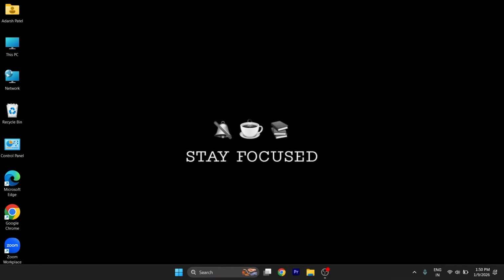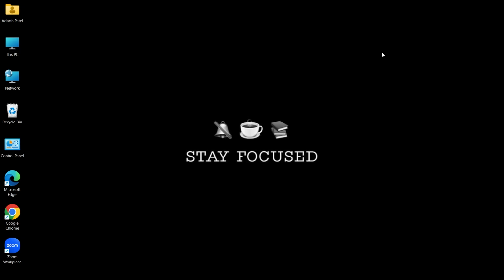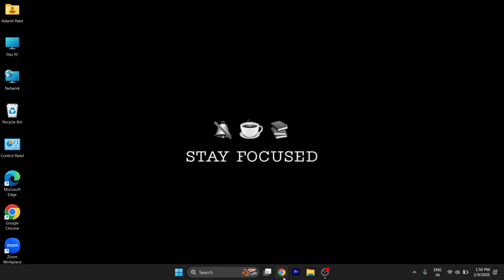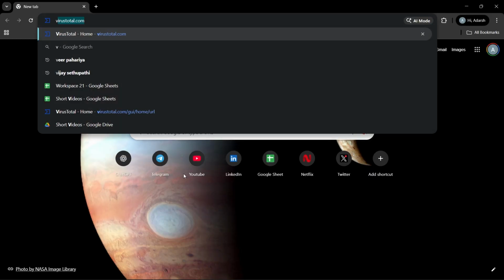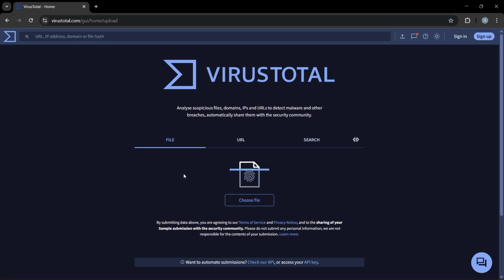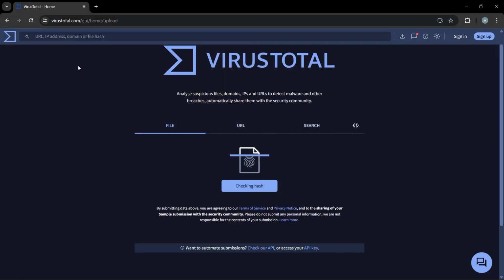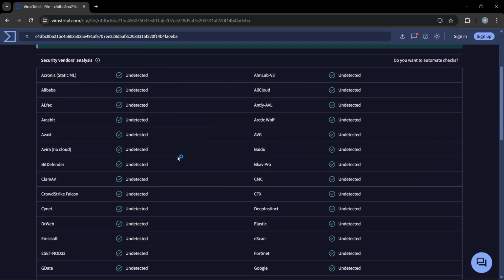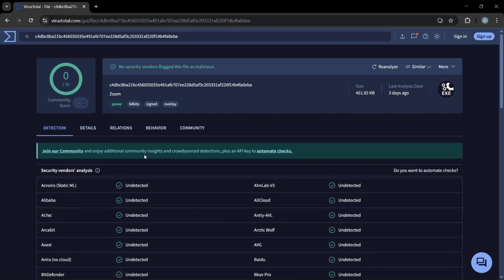How to Check Any File For Virus Without Opening it on Your System [easy]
Learn how to keep your PC safe by scanning suspicious files for viruses and malware online without ever having to open them or risk an infection. In this tutorial, we demonstrate how to use VirusTotal, a powerful free tool that checks your files against over 70 different antivirus engines like Kaspersky and Bitdefender simultaneously, as well as Hybrid Analysis for deep-dive behavioral reports. We’ll show you how to simply drag and drop files from your browser and interpret the "Detection Ratio" to know exactly if a file is a threat or a false positive. This method is the ultimate "safety first" trick for handling email attachments or software downloads before they can touch your operating system.